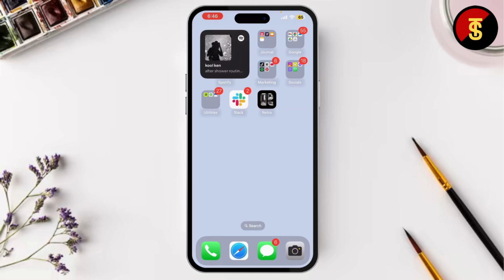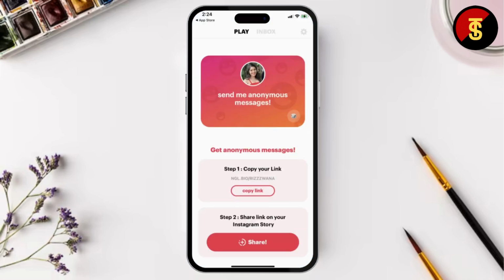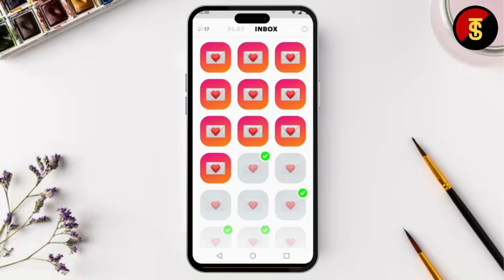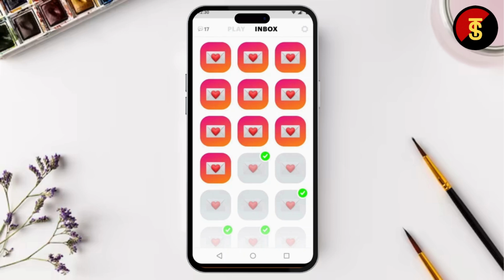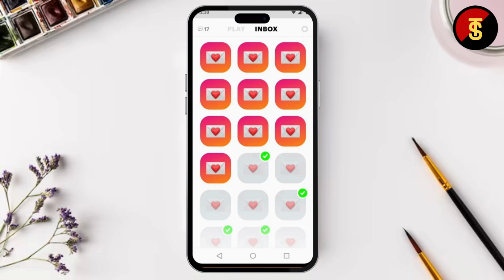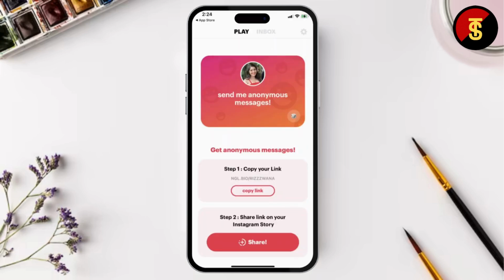How To See Who Sent You NGL Messages | NGL Sender Reveal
How to See Who Sent You NGL Messages | NGL Sender Reveal! Curious about how to see who sent you messages on NGL? This video will show you the steps to reveal the sender of NGL messages quickly and easily. Whether you're wondering, "How do I find out who sent me an NGL message?" or need help with the NGL sender reveal process, this tutorial has you covered. Learn how to uncover the identity of NGL message senders and take control of your inbox. Watch now to see how you can reveal the sender of your NGL messages today!

Timestamps:
00:00 How to See Who Sent You NGL Messages
00:10 How Do I Reveal the Sender of NGL Messages?